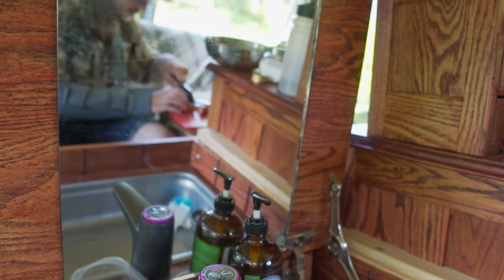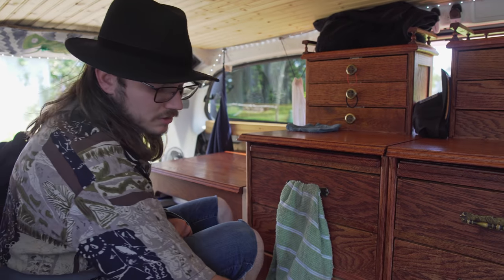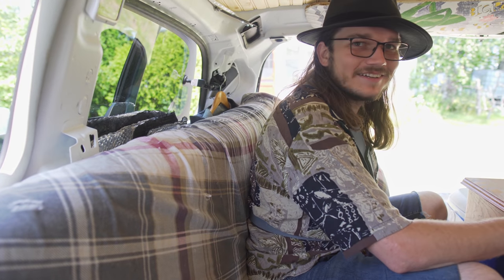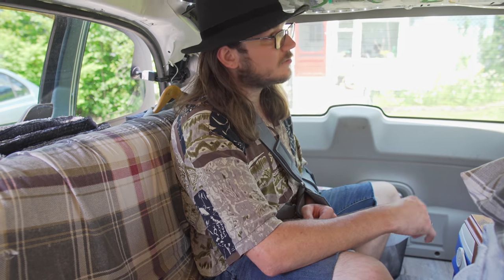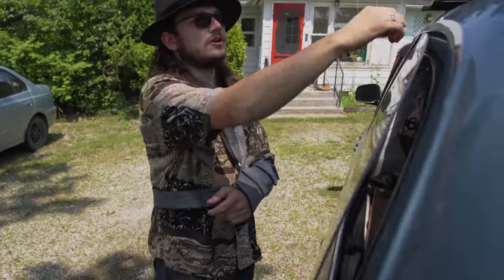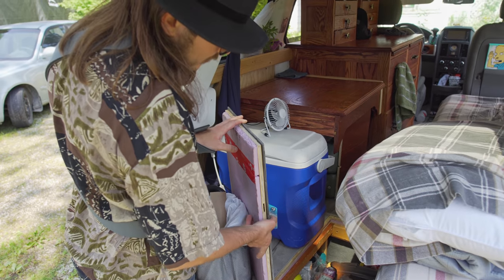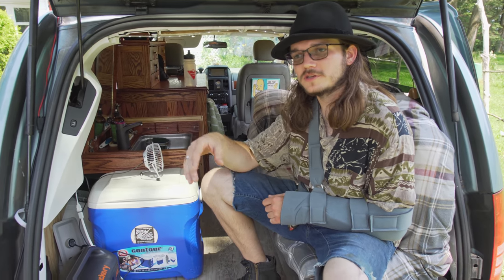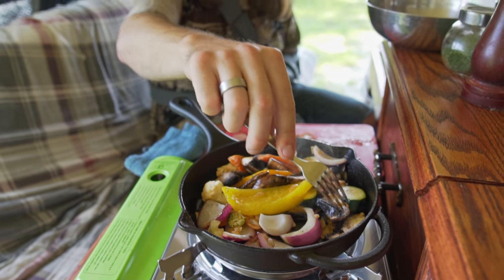Stealth DIY Mini Van camper Tour | Full kitchen with hidden sink, and more unique builds + features!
Kevin knew that he wanted to travel, but wasn't sure how he wanted to do it, Vanlife was one option and when he stumbled upon this robin egg blue soccer mom minivan he bought it and started to turn it into his new home. He started with gutting it out, taking the headliner, air ducts, DVD players and wiring out of the back area. Having a pinewood ceiling was important to him so he put that in over some reflectix for insulation. For the floor he used half inch foam board insulation, plywood and then left over vinyl flooring he got from his work. He upcycled more than the flooring though when he transformed an old makeup vanity that he made into his storage, kitchen counter, hidden sink, and a seated desk area. His couch frame is also upcycled and once lived a life of a futon frame. Kevin added some heavy duty drawer slides and then cut a foam mattress in half so that it would fold from couch to bed really easily. For electricity Kevin powers his van using a jackery 500 and has mounted a Renogy 100watt solar panel on his roof which he adapted to use the charging cable that the Jackery battery requires. This is easily one of the newest budget builds I have personally seen, and it's because creative thought, skill and work was put in to the entire process of design and building. I hope you enjoy this tour of his van, and the interview about why he got into this lifestyle to begin with and what he has learned from the experience so far.

Follow Grasshopper here as he travels across the country.

His Solar panel

Adapter to plug the solar into the Jackery

His battery

His faucet / Water pump

Bitcoin
3Ao1PoA7i1mY4R2eQp8HYSJv77jZ1HkMN7